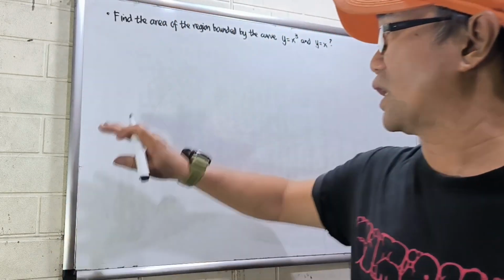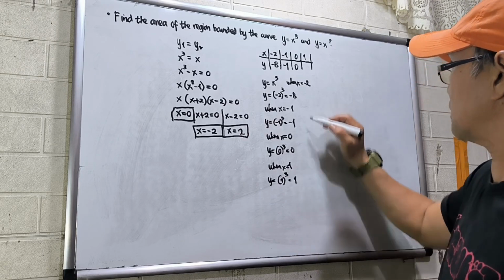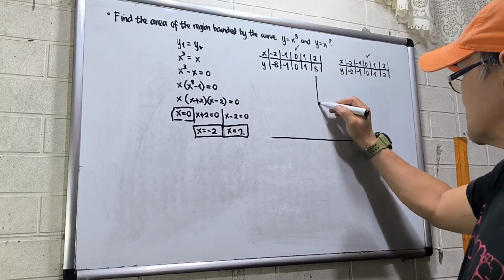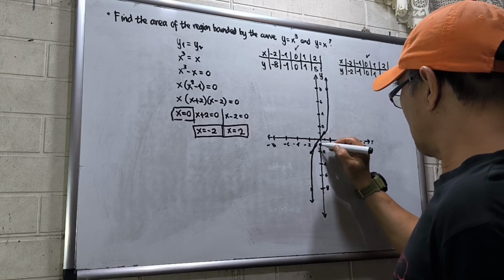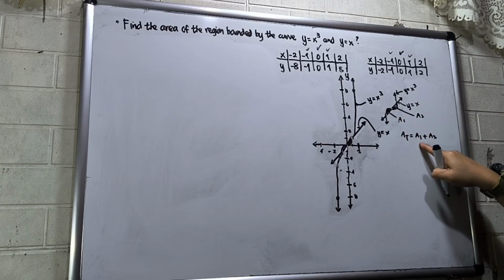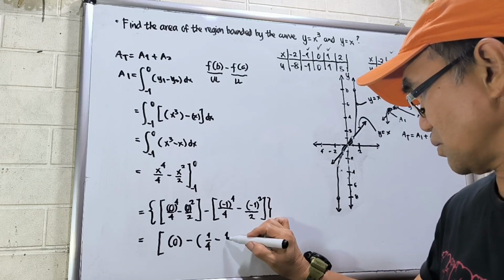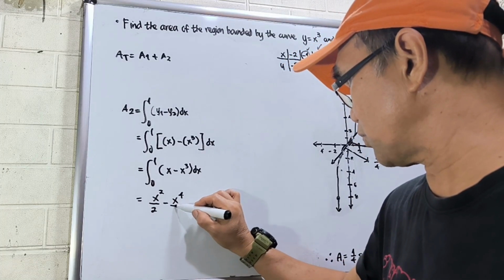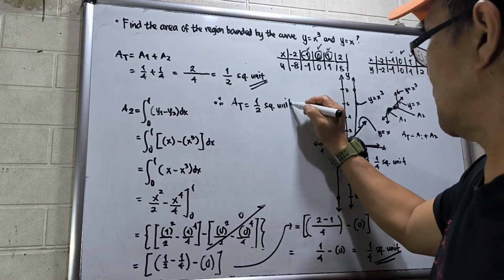AREA BETWEEN TWO CURVES INTEGRAL CALCULUS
A simplified solution for Area between two curves Integral Calculus